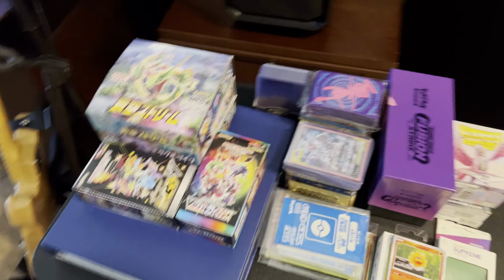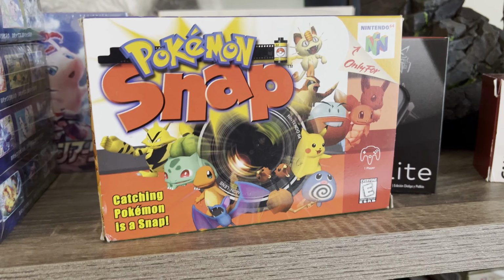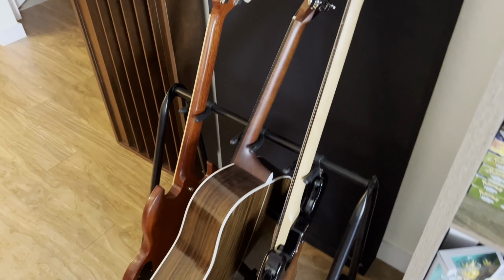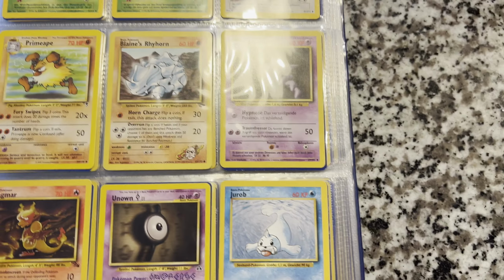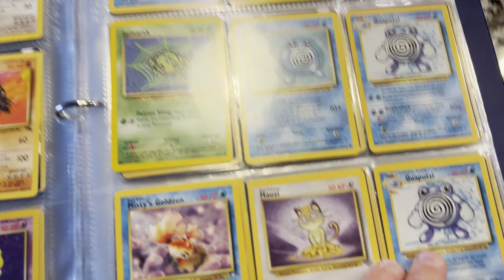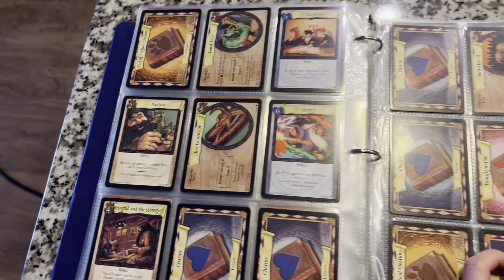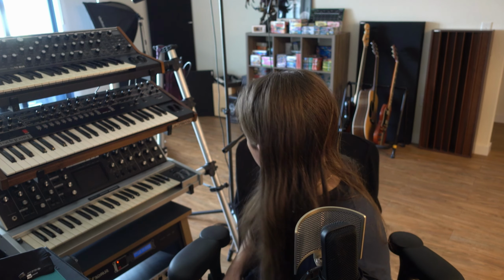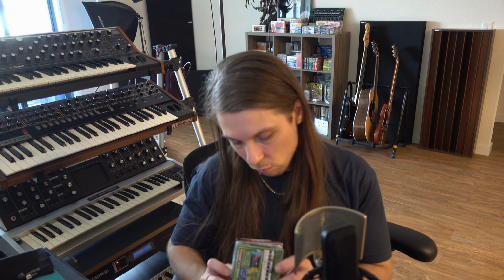Showing off my Collection (old 2022)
So this is one of many old video uploads that I'll be uploading to the channel until I catch up with my backlog. Really interesting to sort of go back in time and see what my apartment and collection looked like at this time, feels like so much has changed lol.